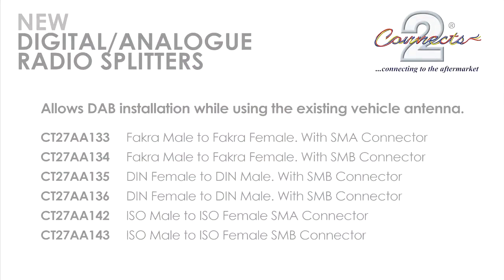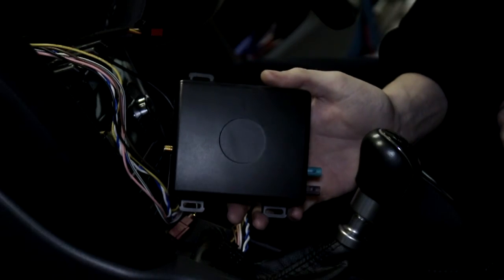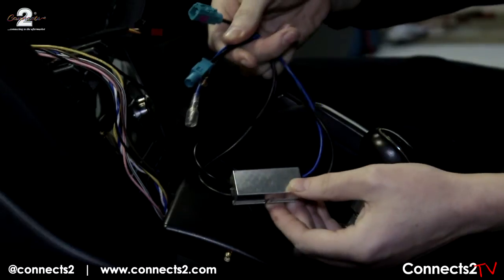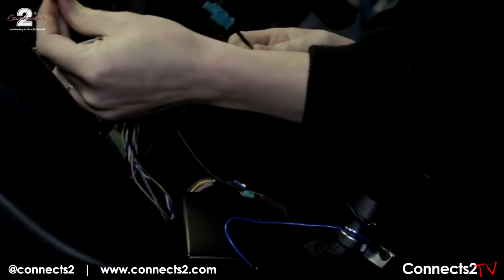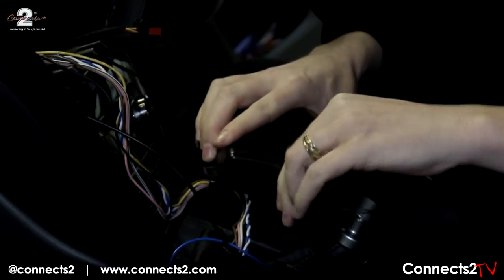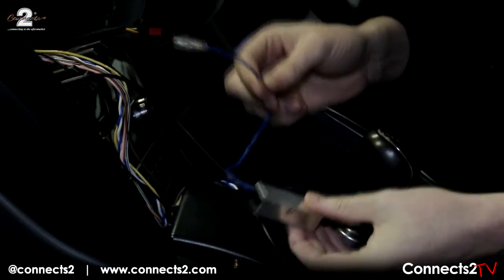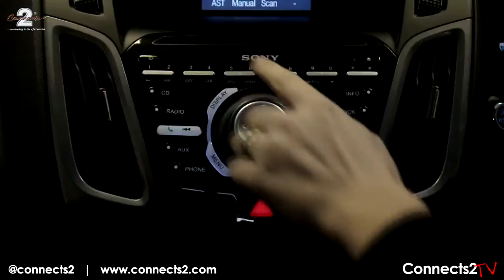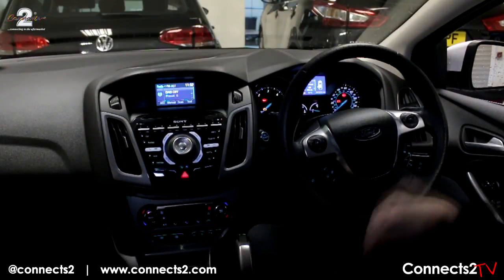DAB Splitter for Fakra Antennas (SMA Connector)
A step-by-step walkthrough of the installation process for the Connects2 Fakra DAB Splitter - CT27AA133.
The DAB Splitter allows DAB installation whilst using the existing vehicle antenna.  Not suitable for amplified antennas.

Or for many more of our products and guides, simply check out our video channel

For help and information on our many products, as well as the latest in digital technology, head over